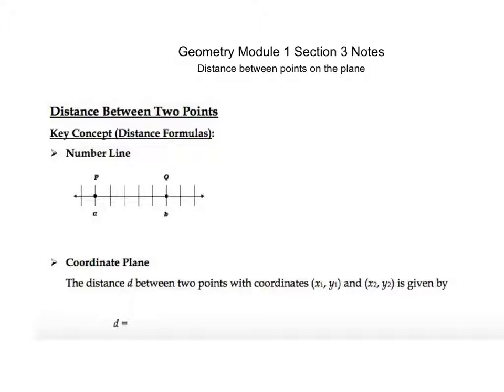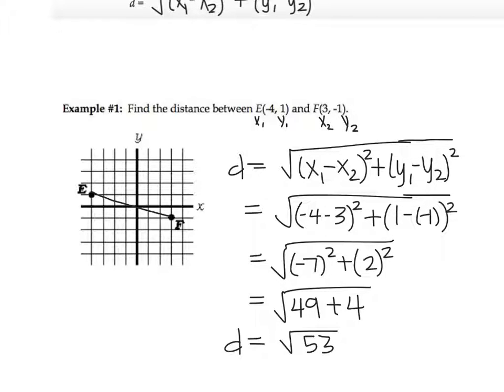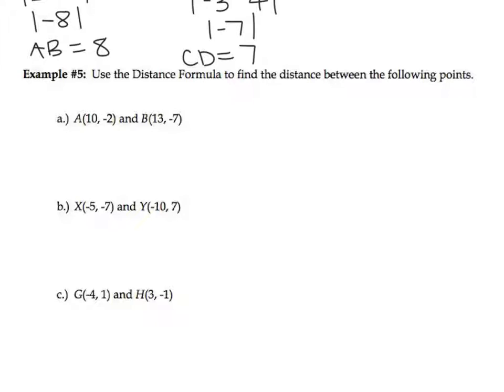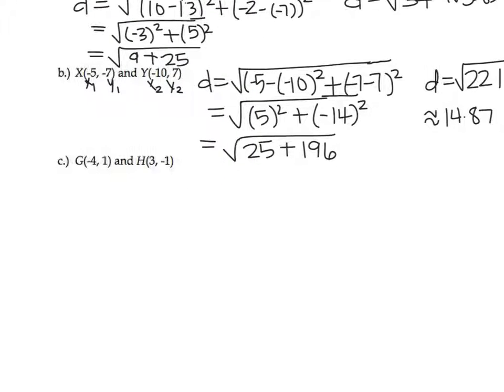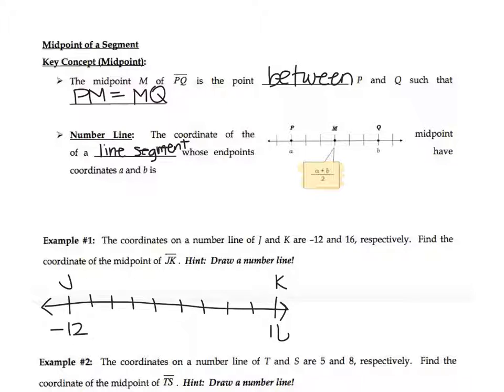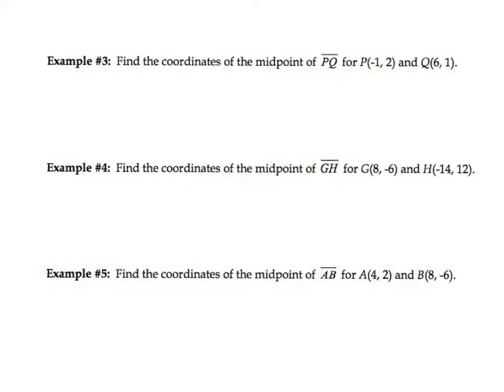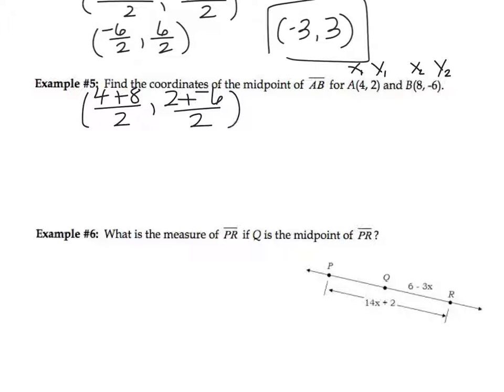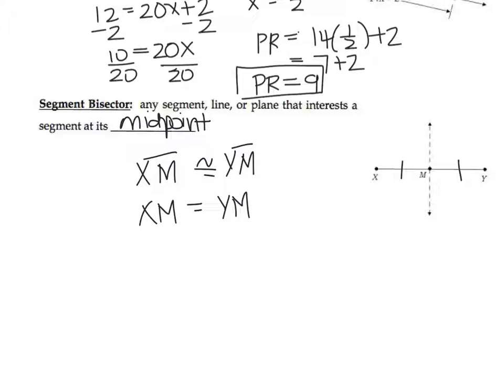Geometry Module 1 Sec 3 Notes